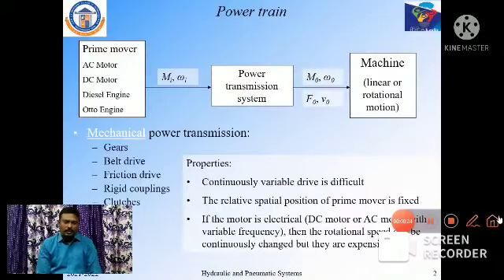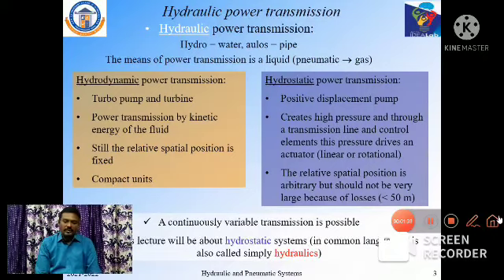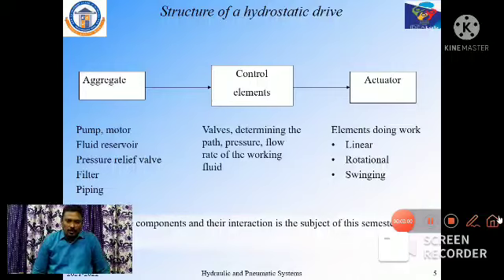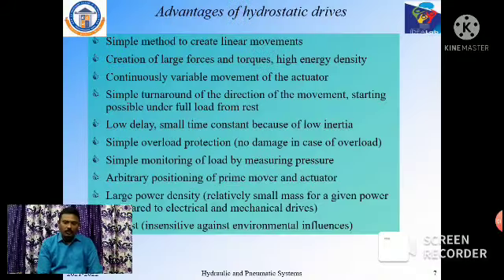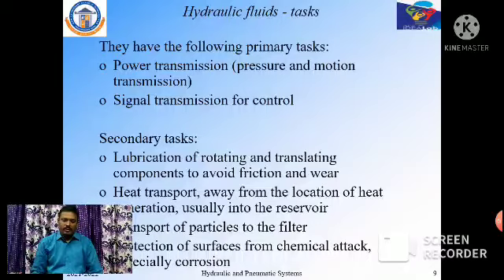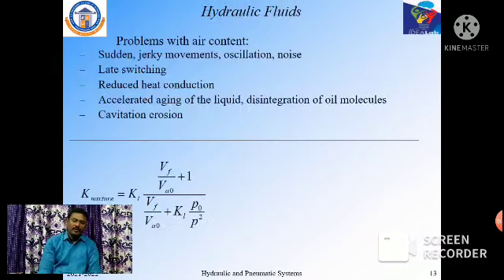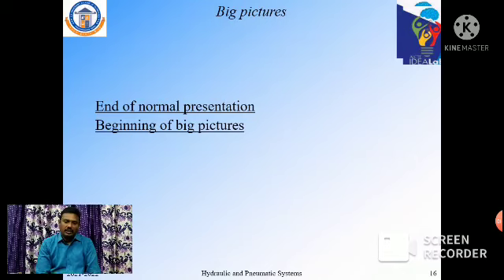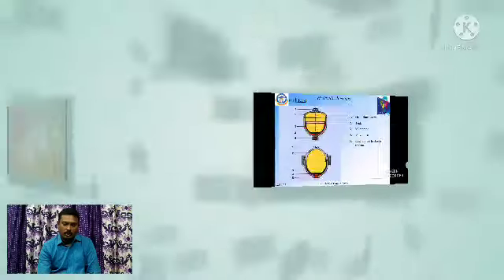HPC Explaination video by Dr.M.Ravi Ph,D JISHNU'S HACKS